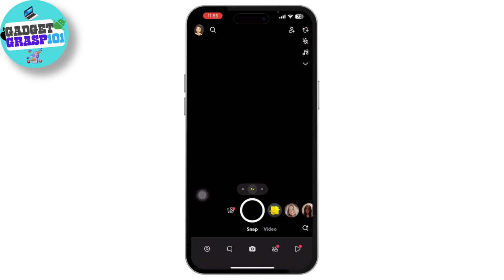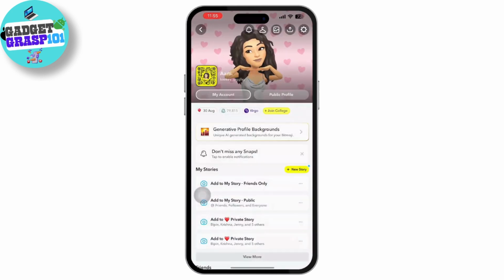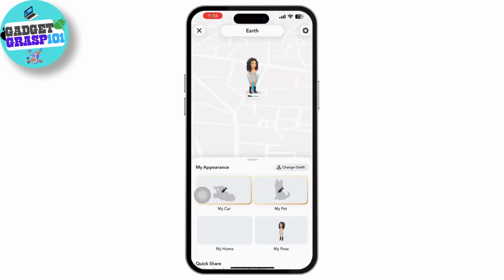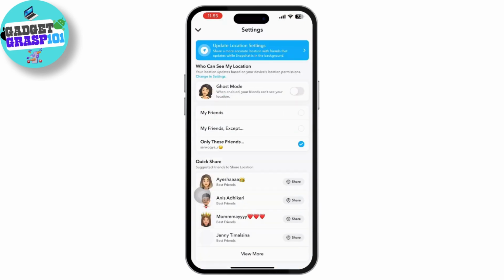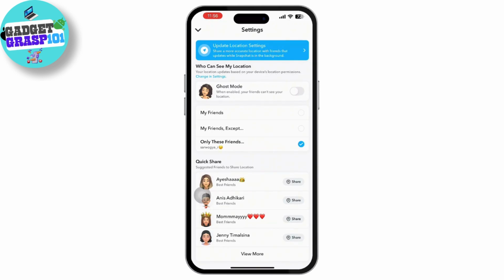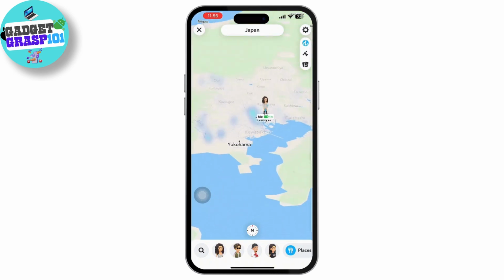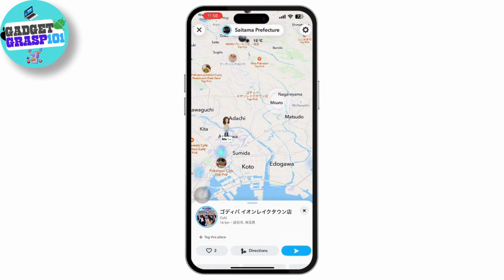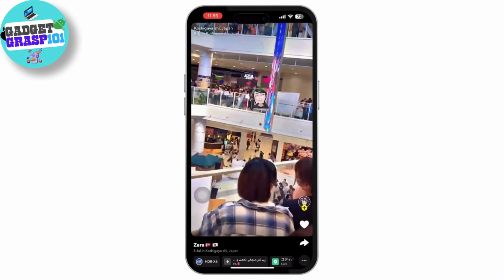How to Find & Add Nearby Friends on Snapchat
Quick Guide on How to Find & Add Nearby Friends on Snapchat.

Looking to find and add nearby friends on Snapchat? This video will guide you through the process of discovering and connecting with people who are close to you on Snapchat. Whether you're asking, "How do I find friends near me on Snapchat?" or need help using the app’s features to add new contacts, this tutorial has you covered. Learn the step-by-step methods to find and add nearby friends to your Snapchat account. Watch now to see how you can easily connect with people around you!

Timestamps:

00:00 How to Find & Add Nearby Friends on Snapchat
00:10 How Do I Add Nearby Friends on Snapchat?